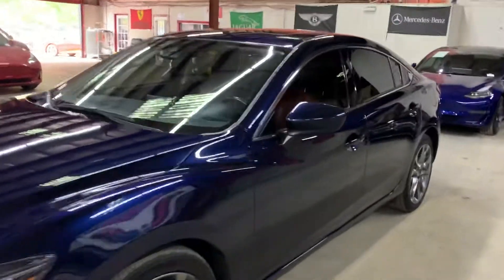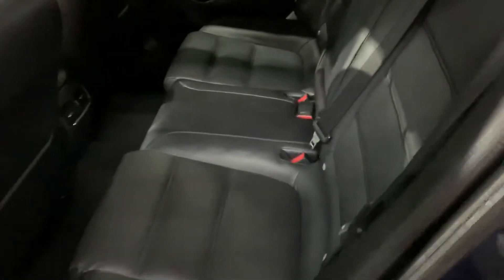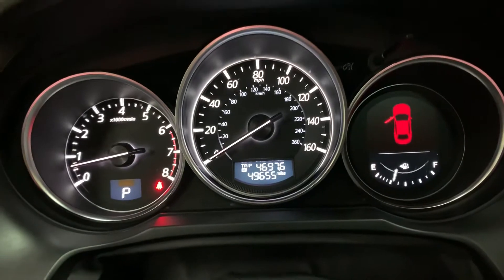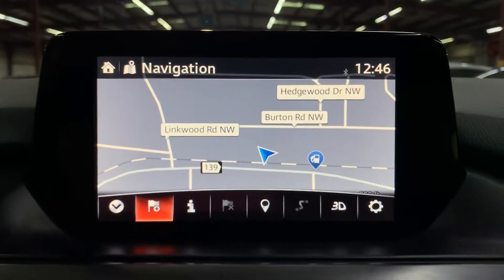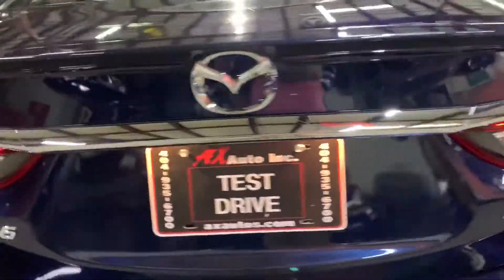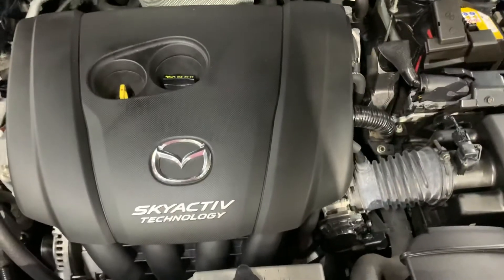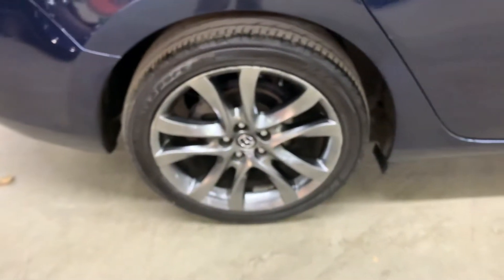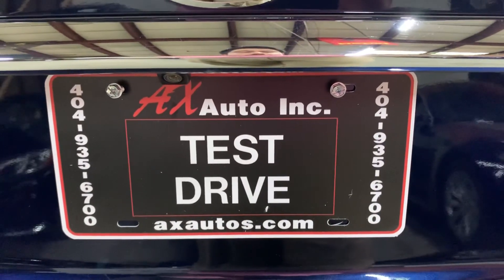2016 MAZDA 6 GRAND TOURING